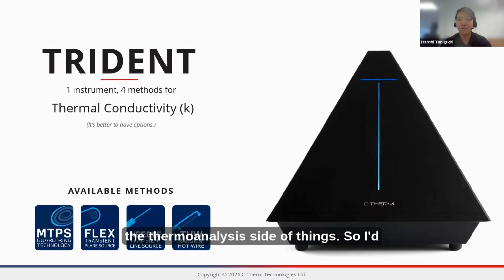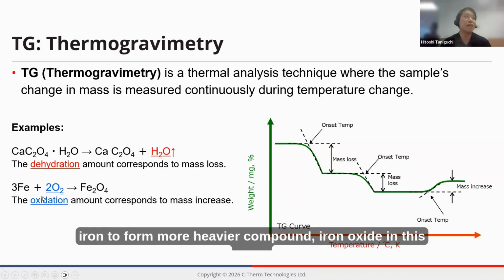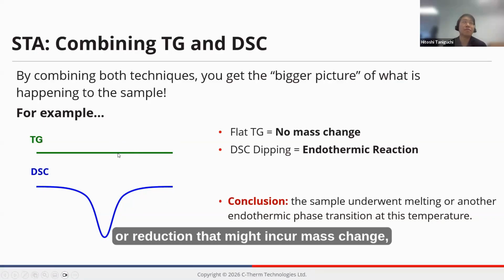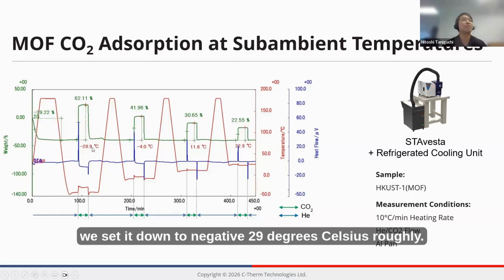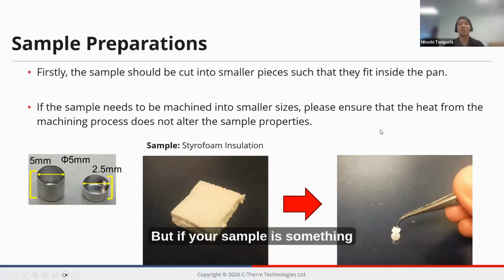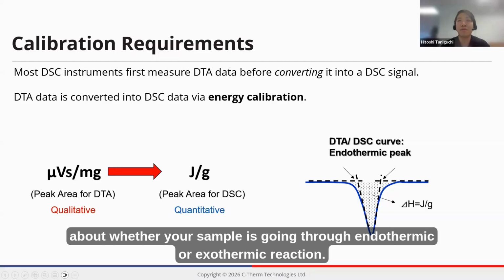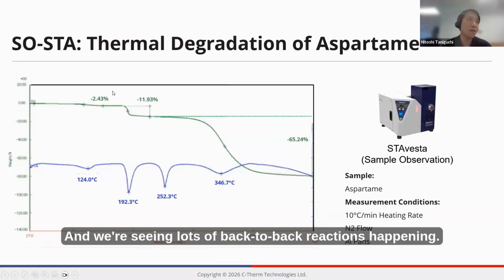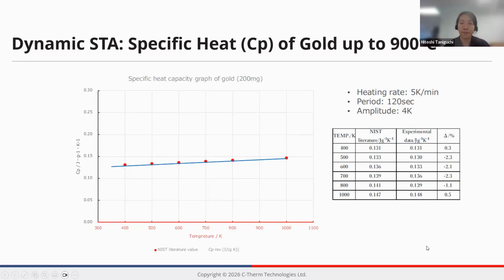Simultaneous Thermal Analysis (STA) 101: Methods & Applications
What is Simultaneous Thermal Analysis (STA), and how can it help you understand material behaviour as temperature changes?

In this STA 101 webinar, Hitoshi Taniguchi, EIT, Subject Matter Expert at C-Therm Technologies, explains the fundamentals of Simultaneous Thermal Analysis and how combining thermogravimetric analysis (TG/TGA) with differential scanning calorimetry (DSC) provides a more complete picture of the thermal events occurring within a sample.

STA measures changes in sample mass and heat flow at the same time, under the same temperature program and atmosphere. This allows researchers to connect events such as melting, crystallization, glass transitions, evaporation, dehydration, oxidation, combustion, and decomposition with any corresponding mass gain or mass loss.

In this webinar, you will learn:

• What Simultaneous Thermal Analysis is and how STA works
• The difference between thermogravimetric analysis (TG/TGA) and differential scanning calorimetry (DSC)
• Why combining TG and DSC can improve thermal analysis and material characterization
• How to interpret common TG-DSC curve combinations
• Practical STA applications involving cement, wood combustion, CO₂ adsorption, edible oils, and pharmaceutical materials
• How sample type, size, shape, and preparation can affect STA results
• How to select an appropriate sample pan based on temperature, reactivity, and thermal conductivity
• How sample mass and heating rate influence sensitivity, resolution, and reaction detection
• STA calibration requirements for mass-change and DSC measurements
• How air, nitrogen, argon, and other measurement atmospheres affect thermal reactions
• How STA can be combined with GC-MS for evolved gas analysis
• How sample observation can support advanced thermal degradation studies
• How dynamic STA can be used to determine specific heat capacity at elevated temperatures

This session is designed for researchers, engineers, lab managers, students, and materials scientists who want a practical introduction to thermal analysis or need to improve their STA testing methods.

STA is widely used to investigate polymers, pharmaceuticals, cementitious materials, chemicals, oils, adsorbents, composites, and other materials where understanding thermal stability, phase changes, oxidation, combustion, decomposition, or evolved gases is important.

Watch the full webinar to learn how to plan an STA measurement, prepare samples, select test conditions, interpret TG-DSC data, and apply advanced STA techniques to real material-characterization problems.

Learn more about C-Therm’s thermal analysis solutions: [INSERT LINK]
Request a quote or discuss your application: [INSERT LINK]